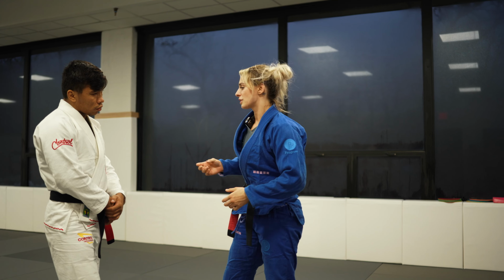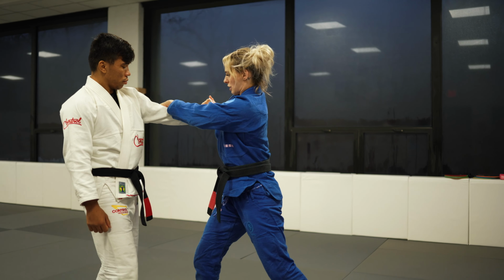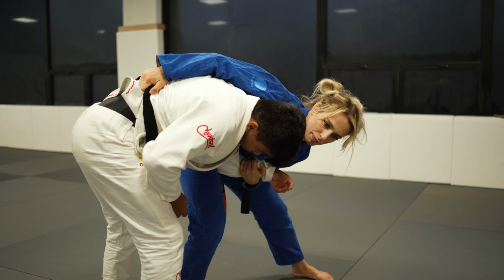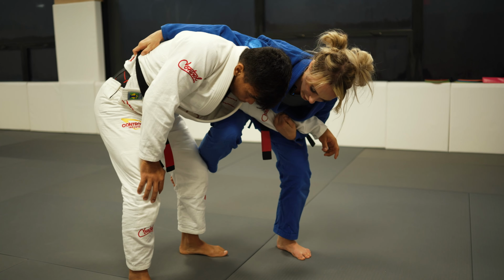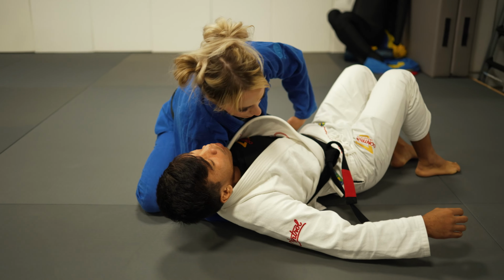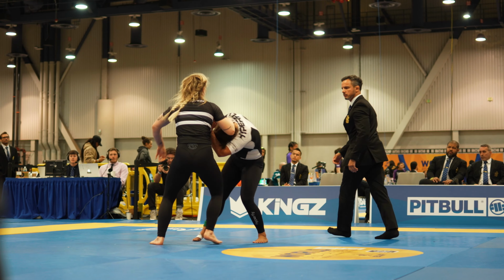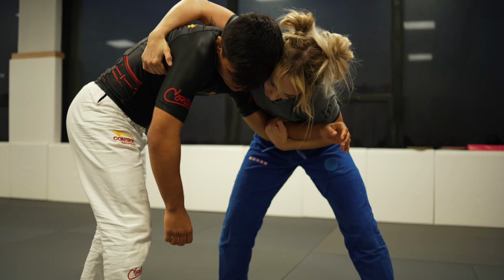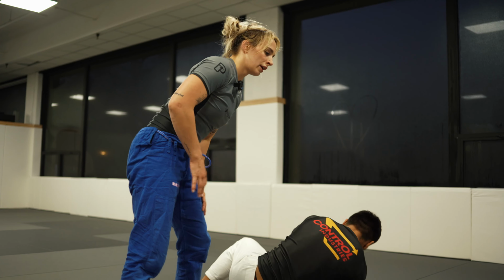Sumi Gaeshi Variations Gi & No Gi BJJ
Here I break down two variations of a takedown I love from judo, and show you how you can transition it from the gi to no gi.